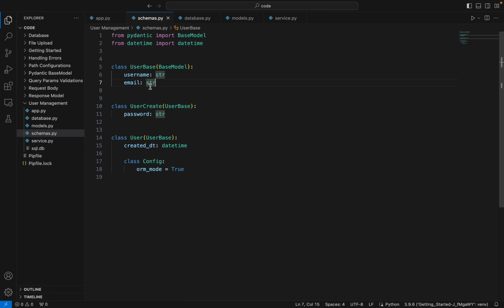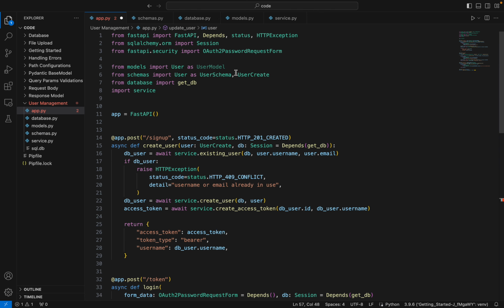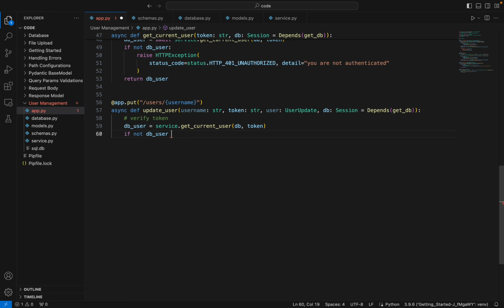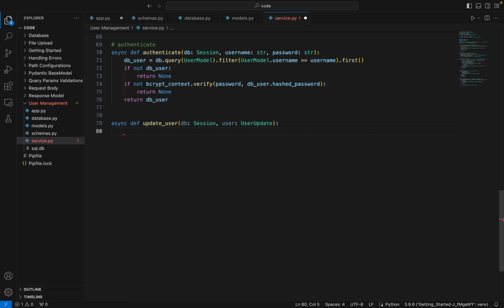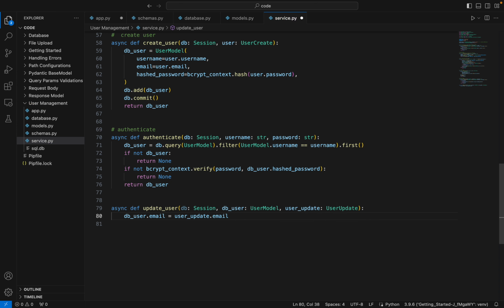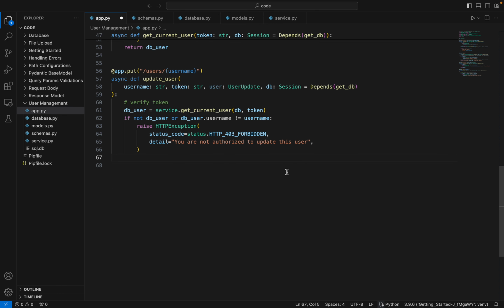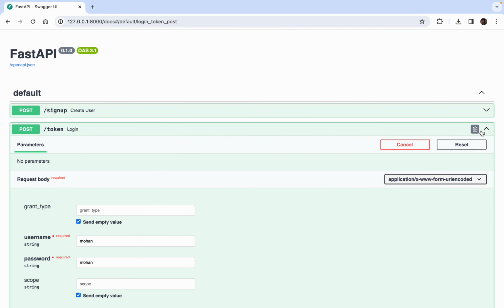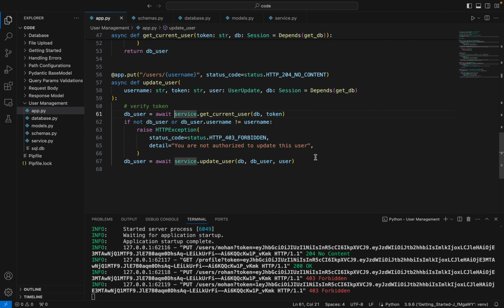FastAPI | User Management Part 2 | Ultimate FastAPI Series | Zero To Hero For Beginners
How to verify a token for a user?
Learn how to update user details after verifying his token.